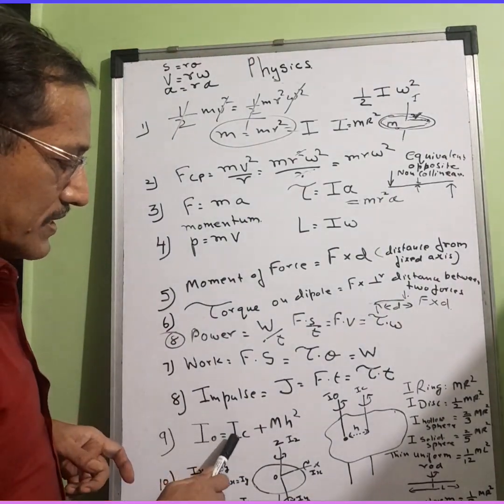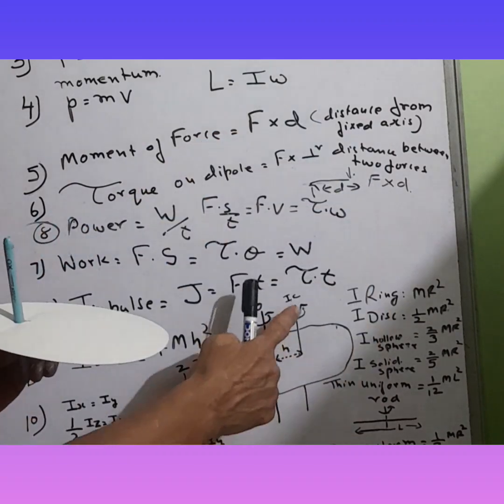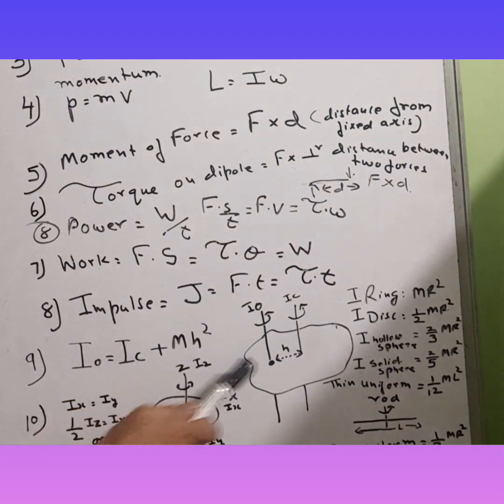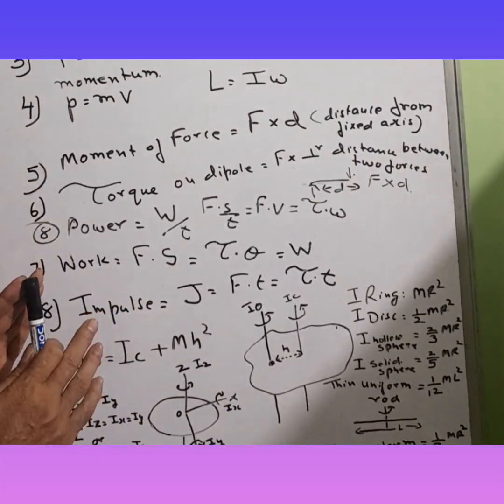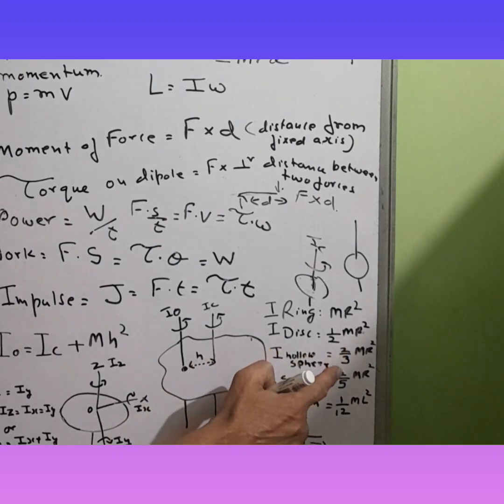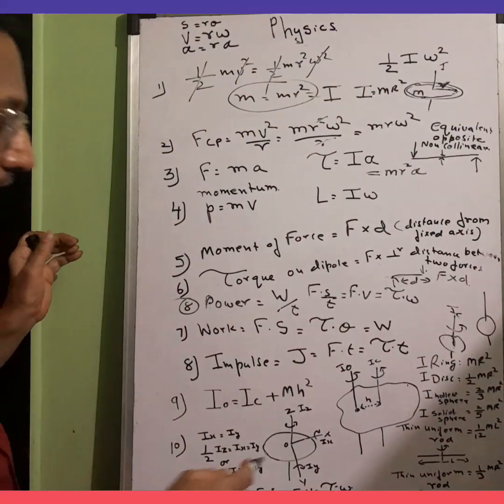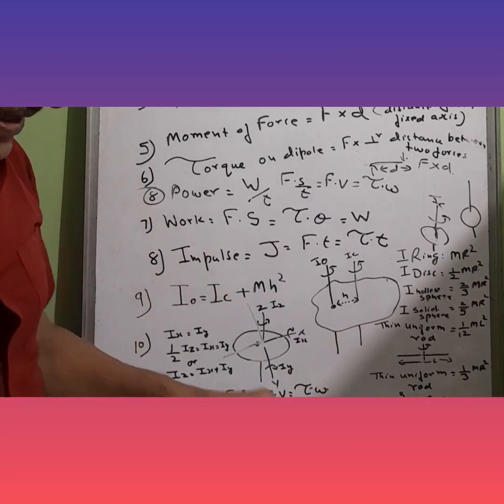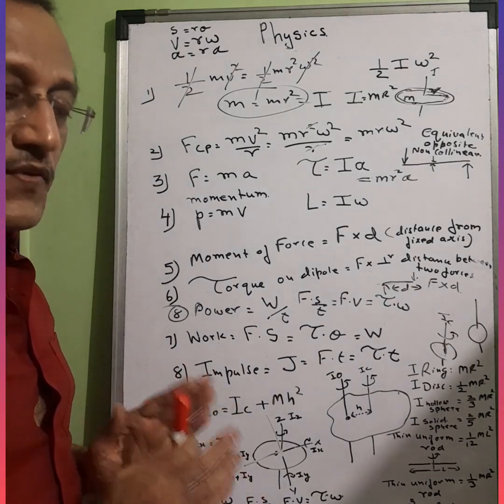Rotational Dynamics: parallel n perpendicular axis formula explained practically